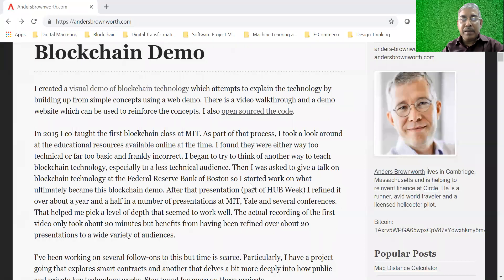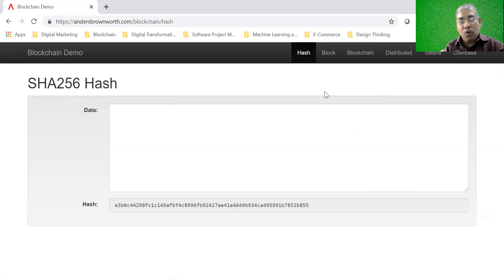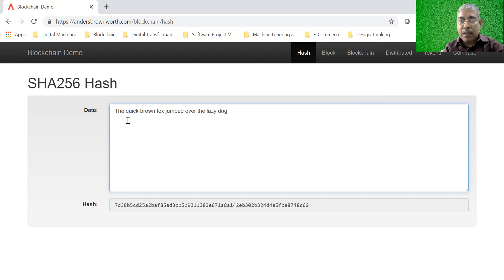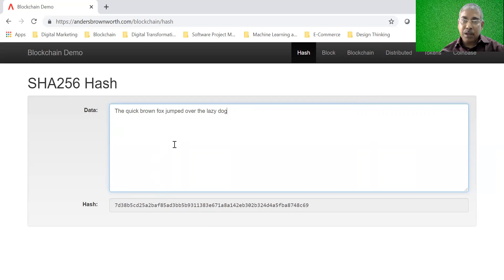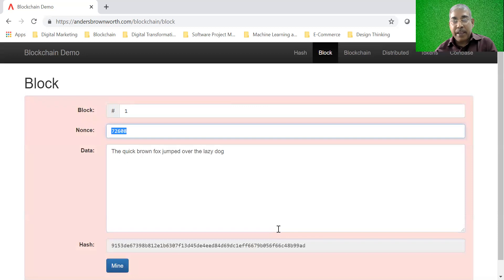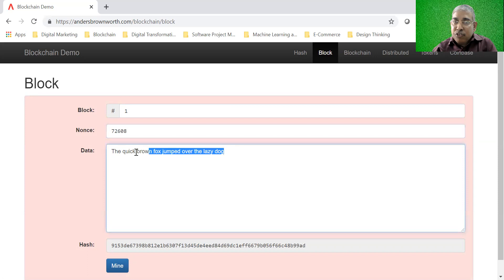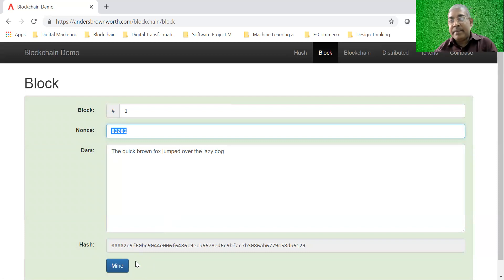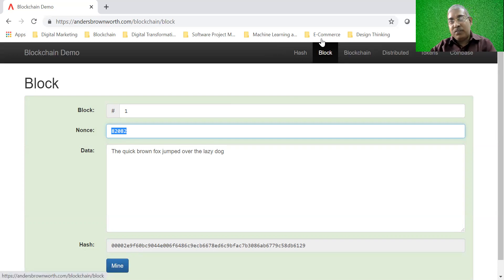Blockchain - A Sneak Peek (4)